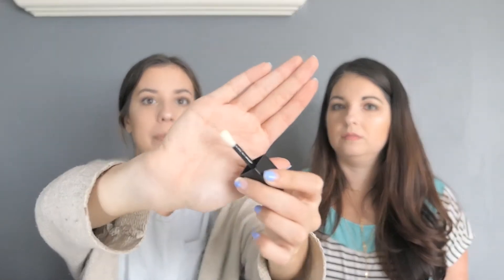May Monthly Favorites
Welcome Back to Mellyns!

Lets talk about of favorite products for the month of May!

Products Mentioned:
Mac Shadescents in Creme D'Nude
Nars Narsissist Loaded Eyeshadow Palette
Milk Makeup Eye Pigment in After Party
Marc Jacobs Beauty O!mega Bronzer in Tan Tastic (still available on Marc Jacobs website)
Benefit Cosmetics Hoola Lite Matte Bronzer
Makeup Forever Ultra HD Lip Booster
Stila Heaven's Hue Highlighter in Kitten
Kat Von D Everlasting Lip Liner in Lolita
Kylie Cosmetics Matte Liquid Lip in Koko K
Origins GinZing Peel Off Mask to Refine and Refresh

Where To Find Mel
Instagram, Snapchat, Twitter: Melissa 12894